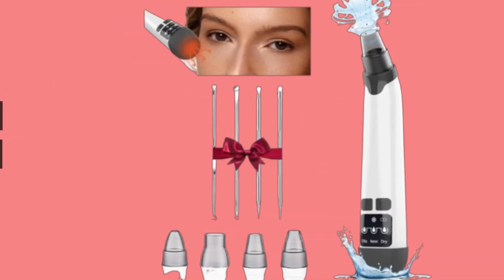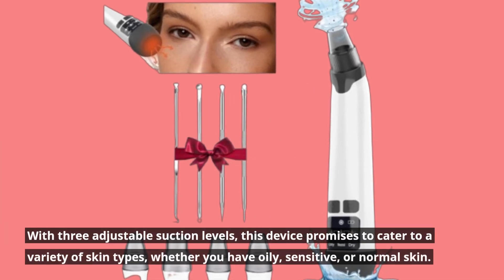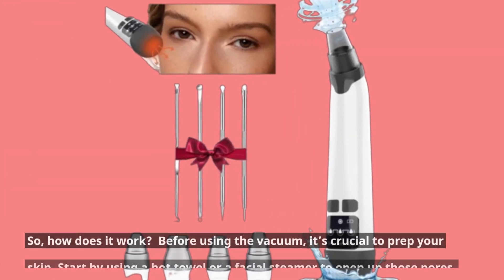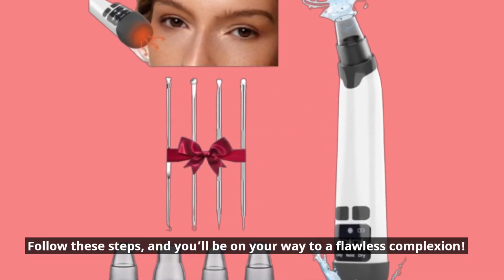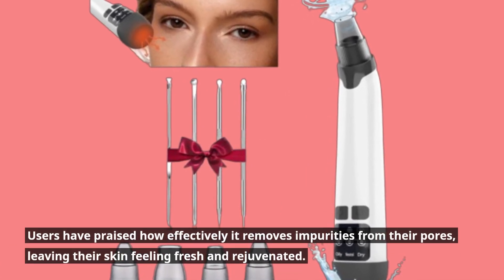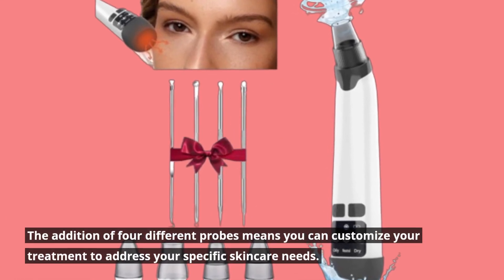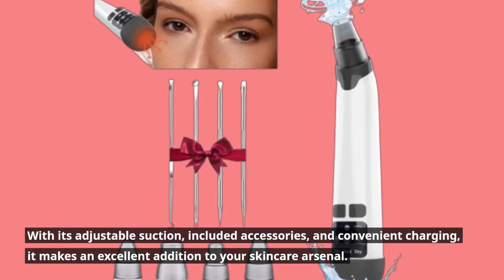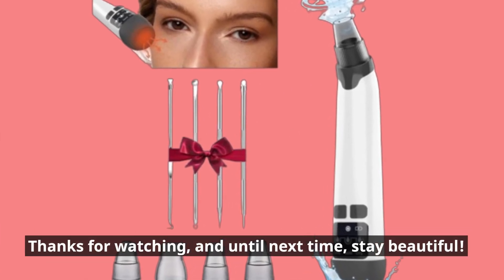🧼 Xamoca Blackhead Remover Vacuum | Best Pore Sucker Vacuum 🧼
Amazon Product Name : Xamoca Blackhead Remover Vacuum

Unlock the secret to smoother, clearer skin with the Best Pore Sucker Vacuum! In this video, we’ll dive into the amazing benefits of this skincare device, which is designed to effectively remove blackheads, dirt, and oil from your pores. Watch as we demonstrate how to use the Best Pore Sucker Vacuum safely and efficiently, sharing tips for getting the best results without damaging your skin. Whether you're a skincare novice or a seasoned pro, this vacuum is a game-changer for your beauty routine.